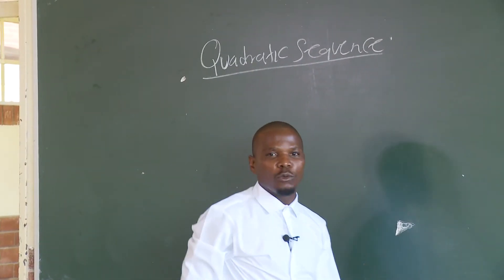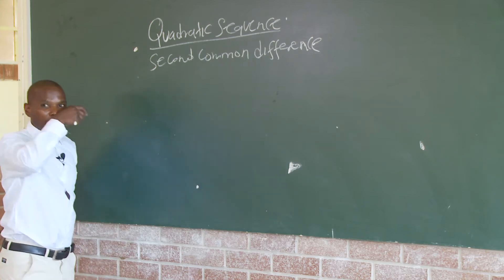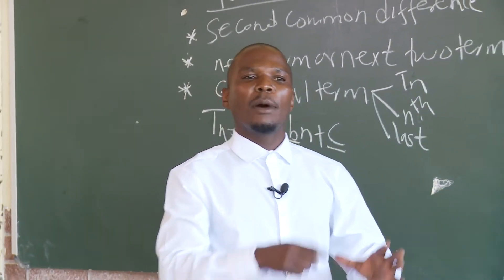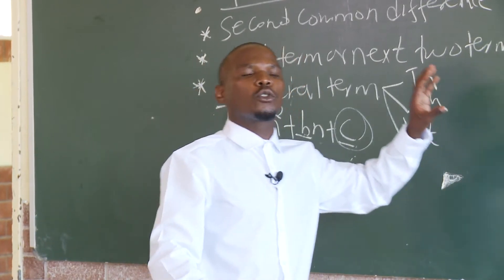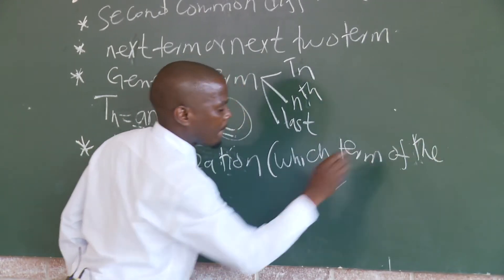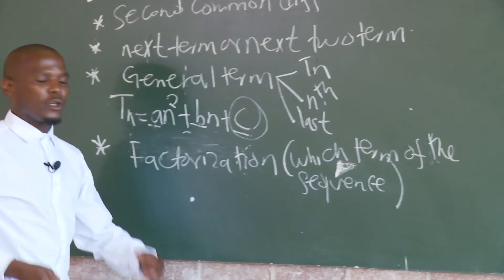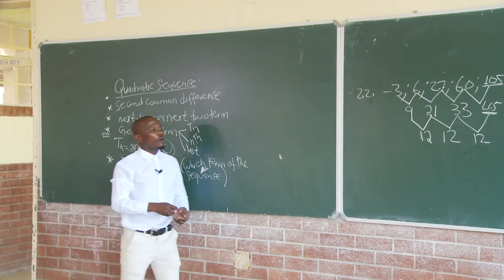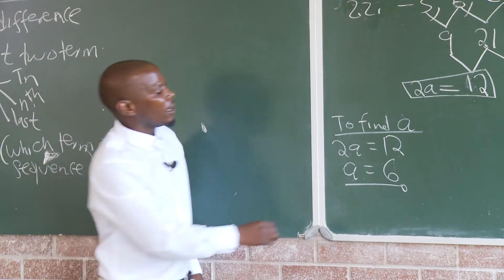Mathematics Grade 12 | Quadratic Sequences